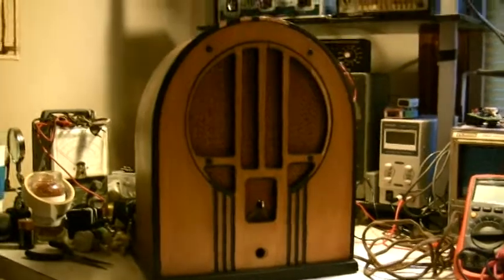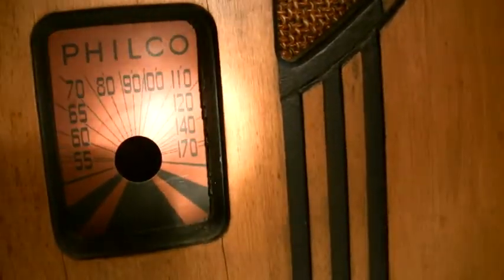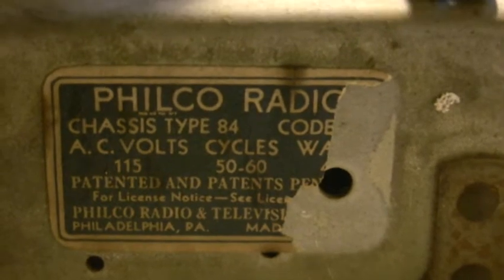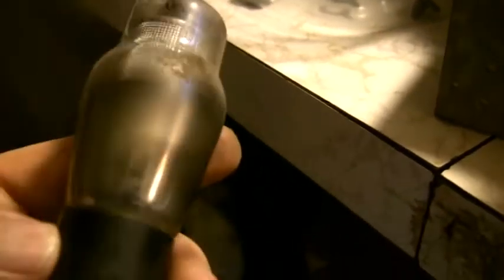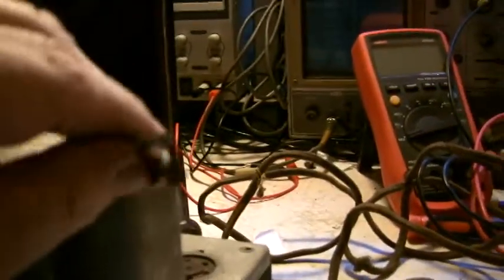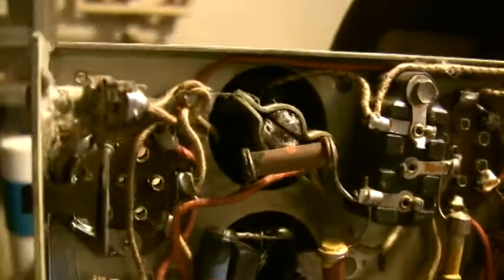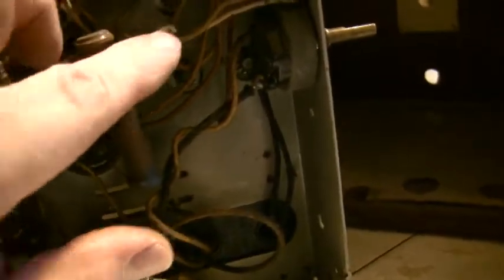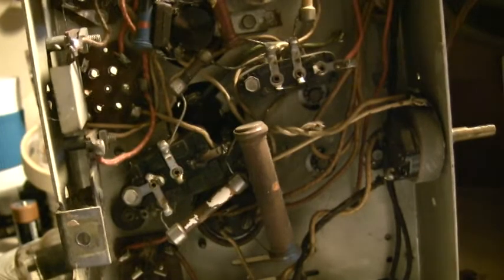philco84 pt1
Getting the chassis out of the cabinet to take a good look. Pretty clean for being so dirty.